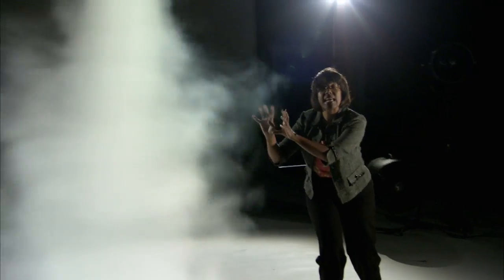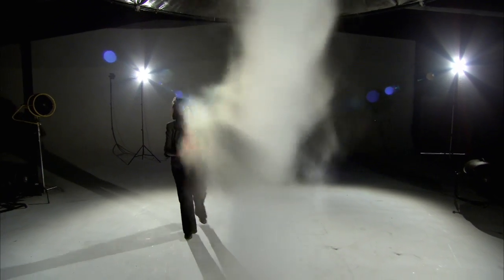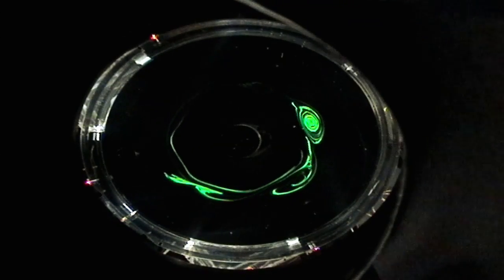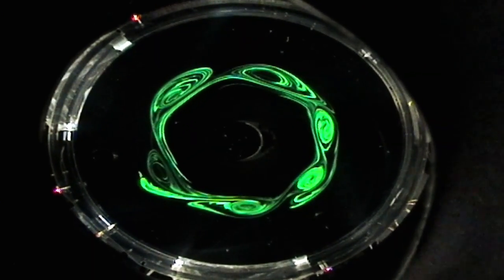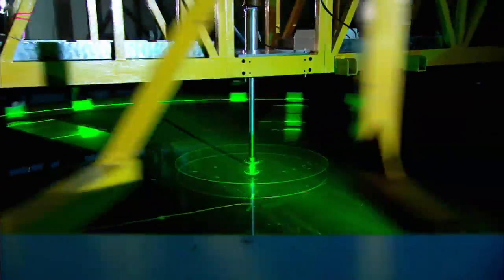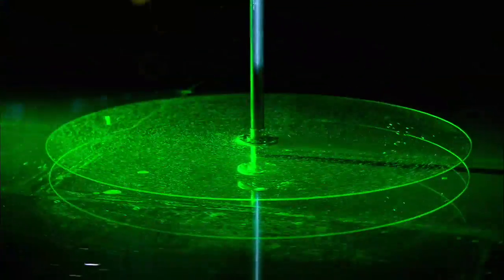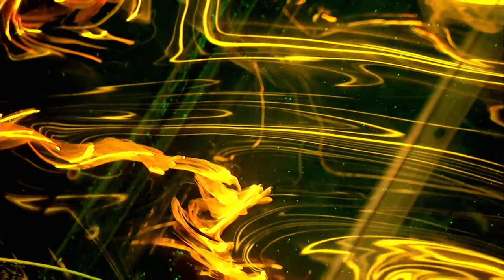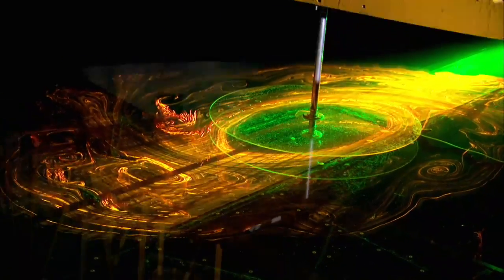Megastorms on Other Planets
Ever wonder how storms are formed on other planets? In this web exclusive, explore mega storms on other planets in our solar system. (From Discovery Channel's How The Universe Works)